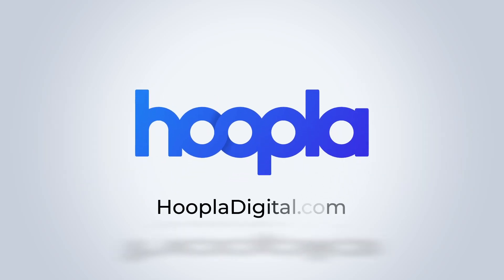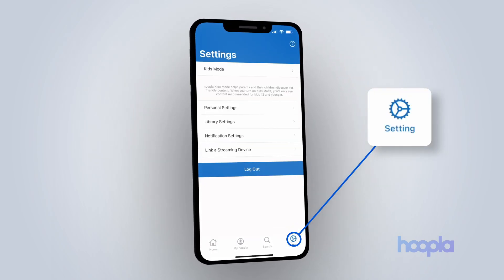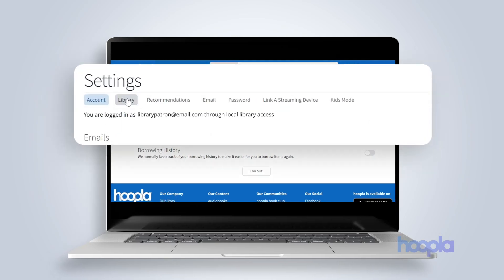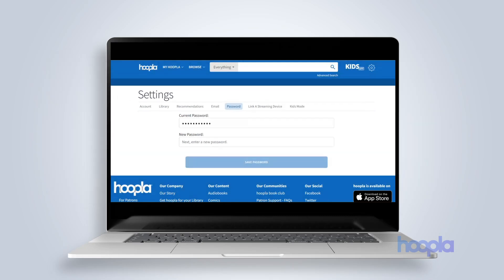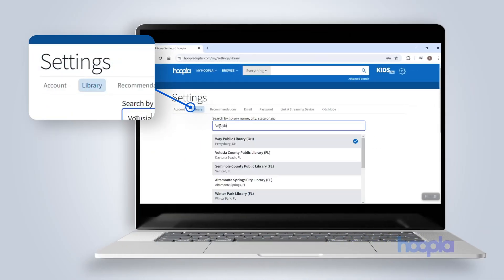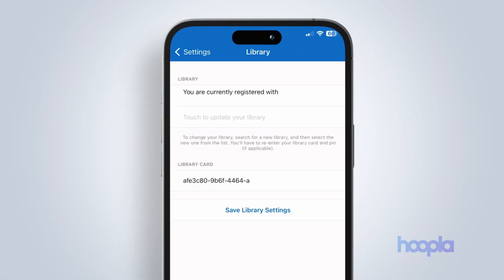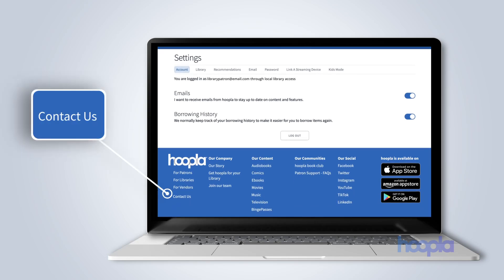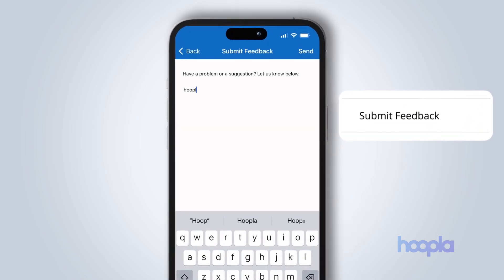How to Change App Settings on Hoopla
Wondering how to change your Hoopla app settings? Before contacting Hoopla support, watch this video for a quick tutorial on logging in and updating your library info.